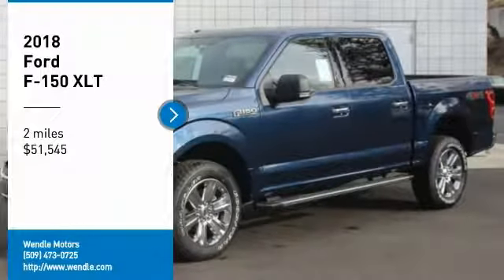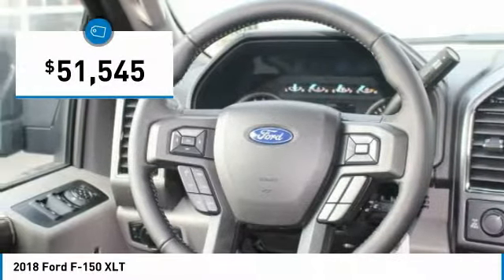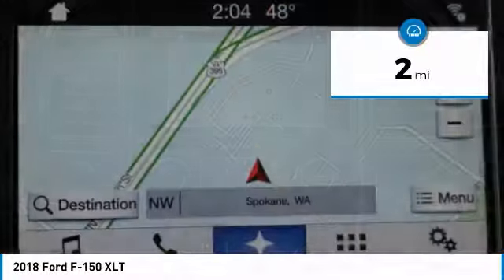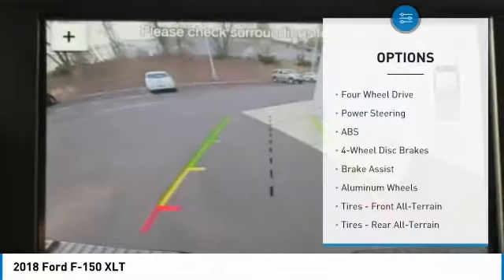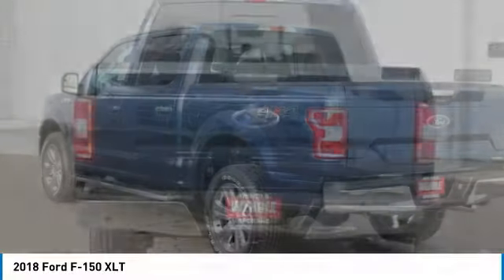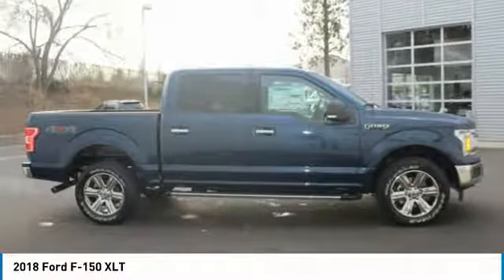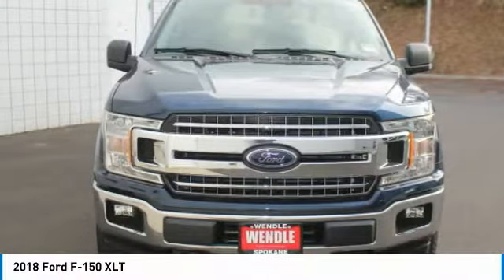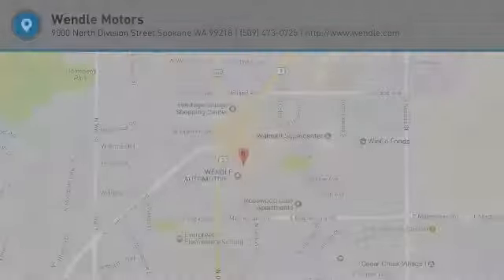2018 Ford F-150 1701201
2018 FORD F-150 Spokane, WA
Stock# 1701201

Wendle Motors
9000 North Division Street

Priced to sell! $5,000 below MSRP! *Backup Camera* *Bluetooth* This 2018 Ford F-150 XLT is Blue Jeans with a Medium Gray interior. This Ford F-150 XLT comes with great features including: Backup Camera, Bluetooth, 4-Wheel Drive, Automatic Headlights, Keyless Entry, and Tire Pressure Monitors . Buy with confidence knowing Wendle Ford Sales has been exceeding customer expectations for many years and will always provide customers with a great value! Save $5,000 ($1,750 Retail Customer Cash + $1,500 Bonus Customer Cash + $750 Ford Credit (requires Ford Financing) + $500 Retail Trade Assist (must be 1995 model or newer to qualify) + $500 Retail Bonus Customer Cash). Not all buyers will qualify for Ford Credit financing. Residency restrictions apply. For all offers, take new retail delivery from dealer stock by 6/1/2018. See dealer for qualifications and complete details. Additional $300 Retail Customer Cash on all 2.7L EcoBoost engines.